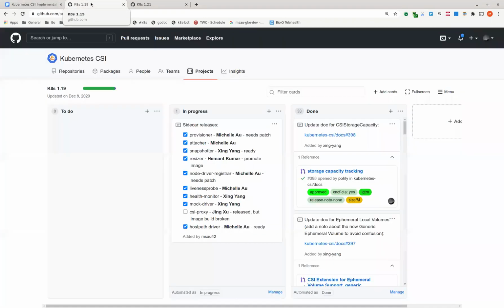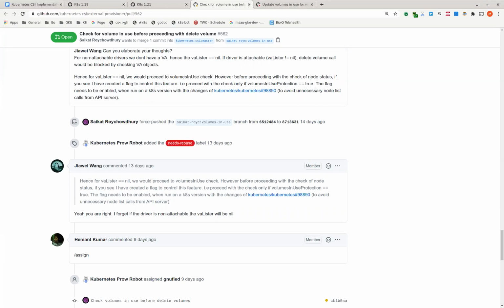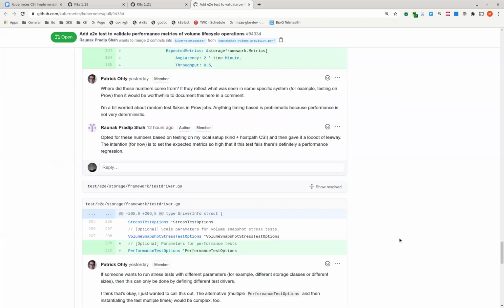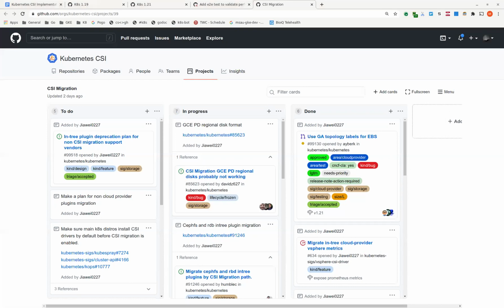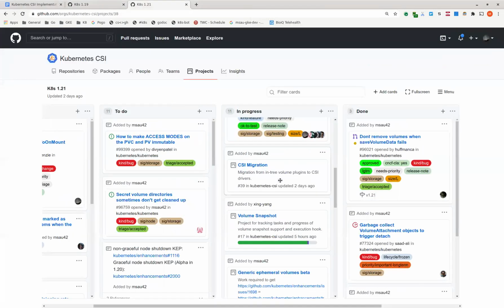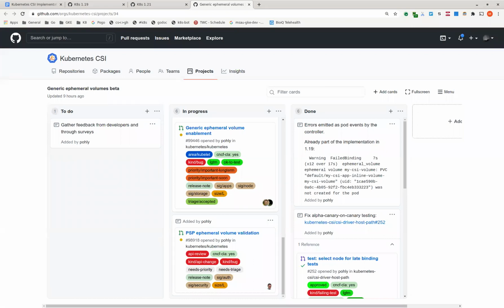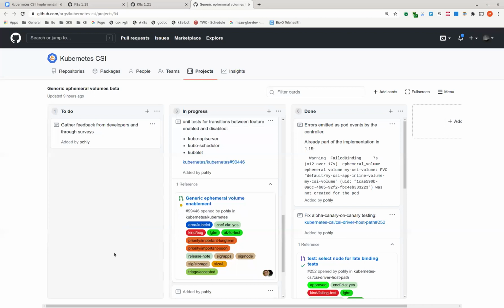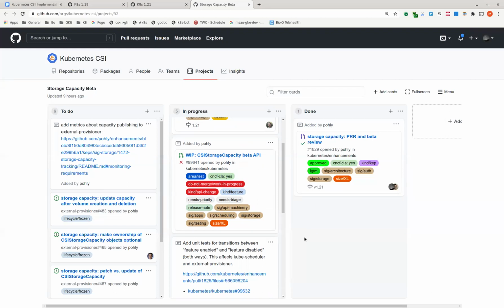Kubernetes SIG Storage - CSI Implementation Workgroup 20210303